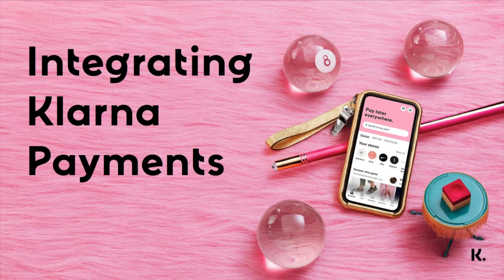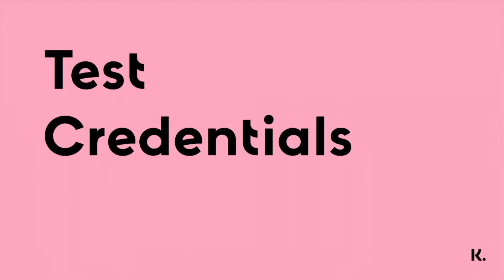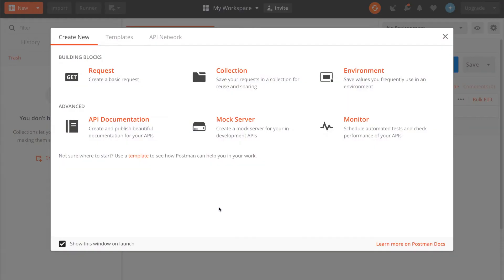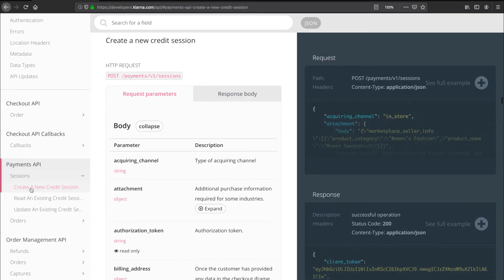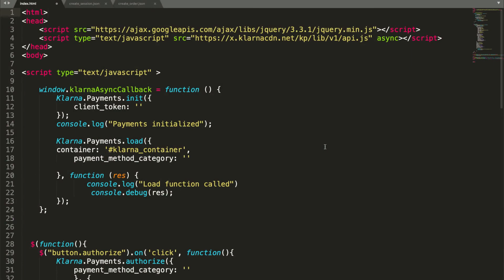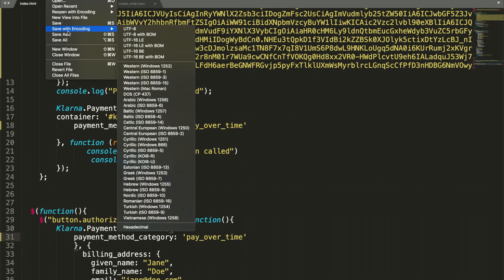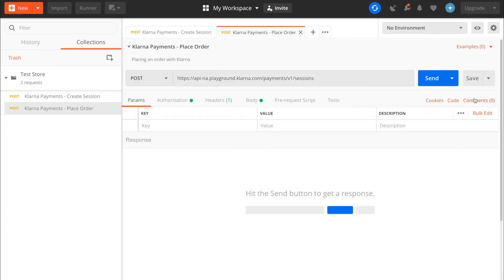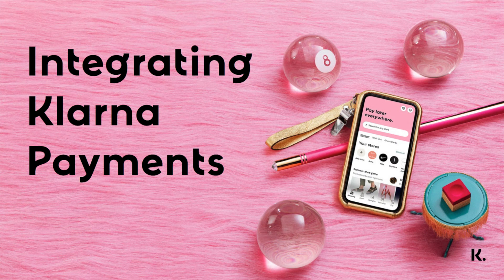Integrating Klarna Payments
Hi there!

In this video, we're going to show you how to integrate Klarna Payments.

If you'd like to learn about Integrating Klarna Checkout, have a look at our tutorial: